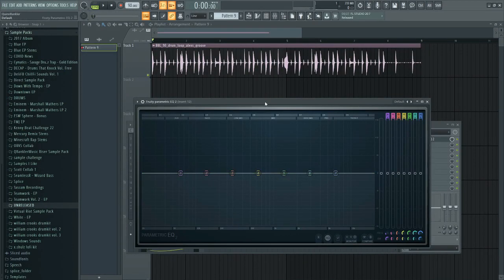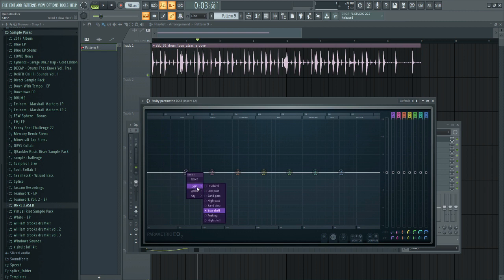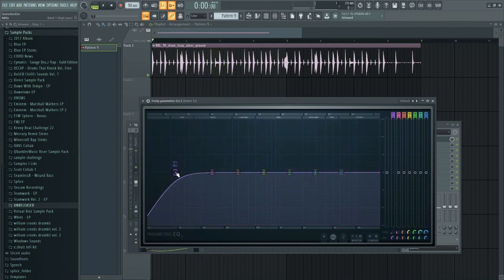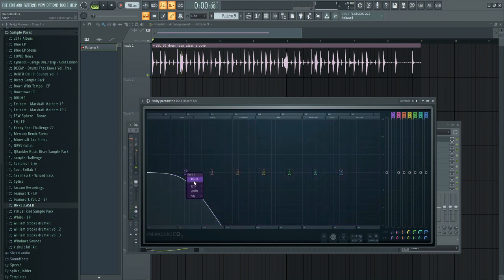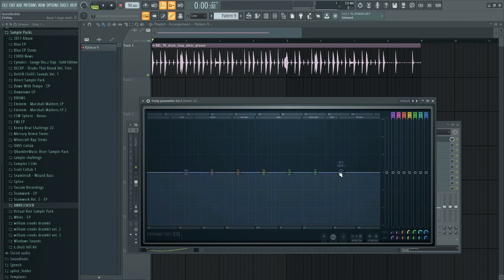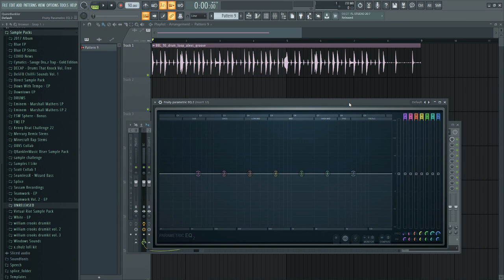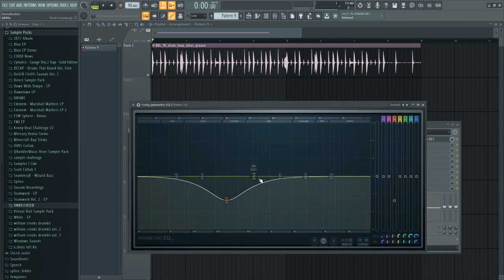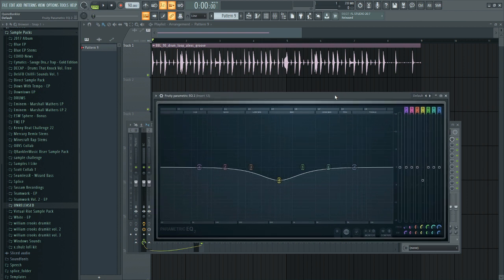EQ Made Simple in 5 Minutes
This video is a brief explanation of EQing and how it works. I explain cuts, boosts, filters, and EQ shapes.